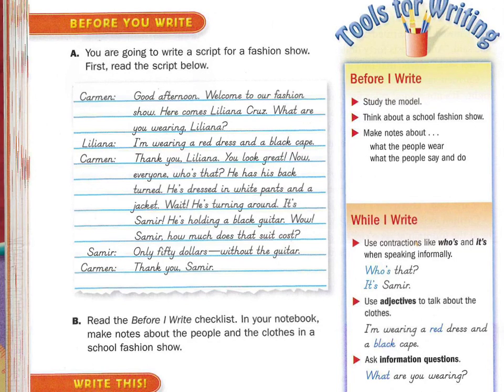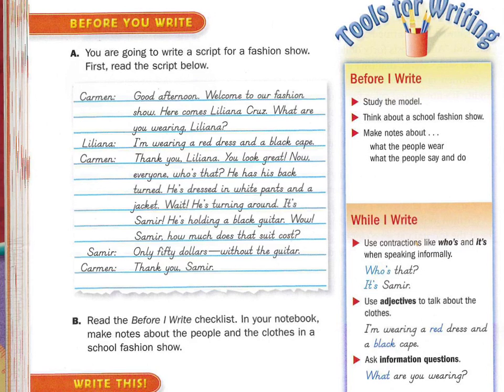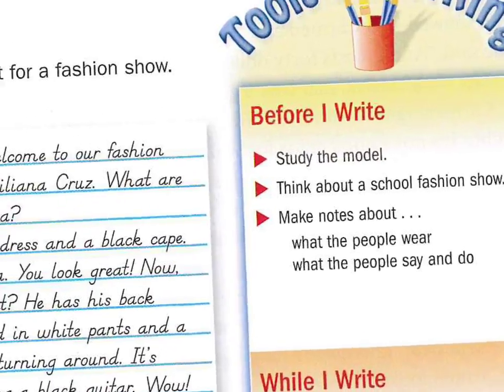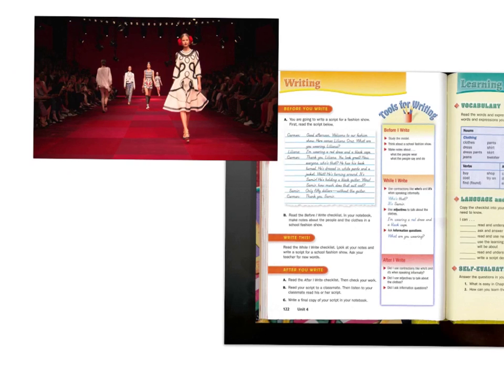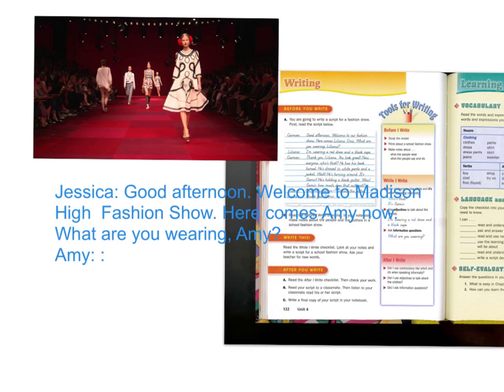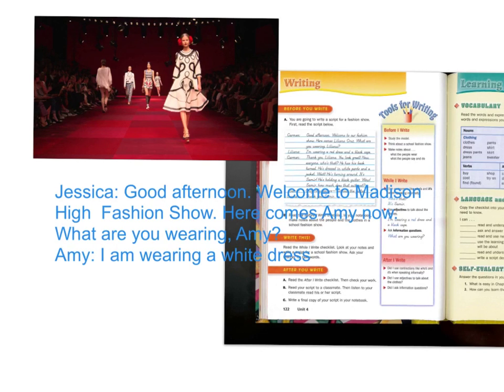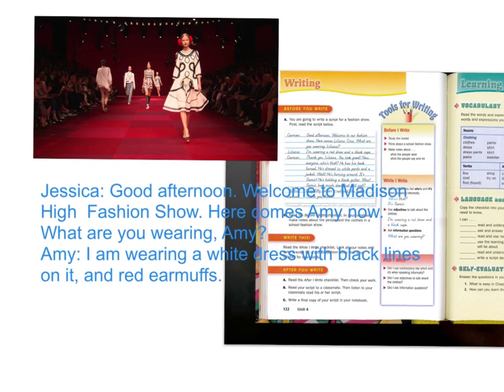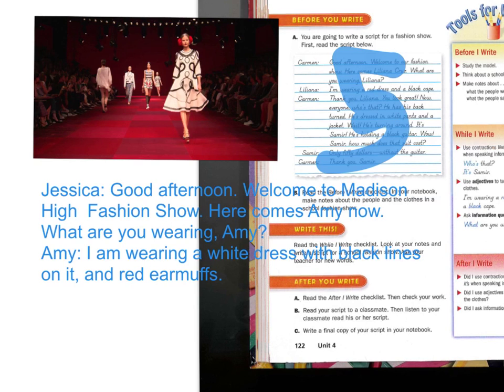ktl unit 4 ch 10 writing a fashion show